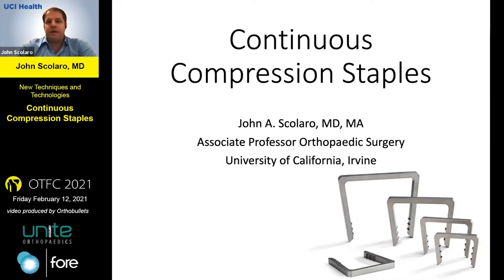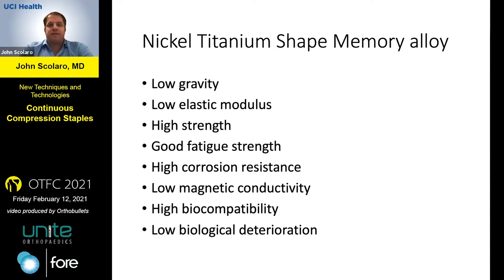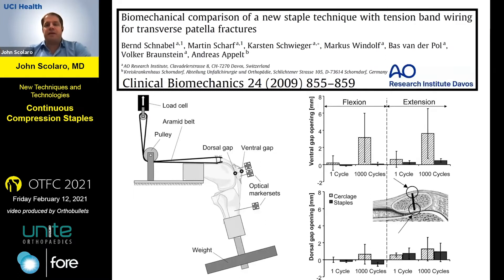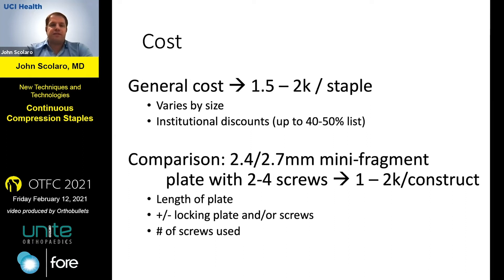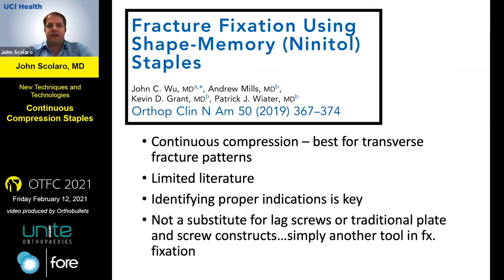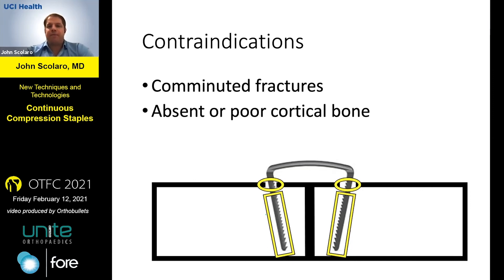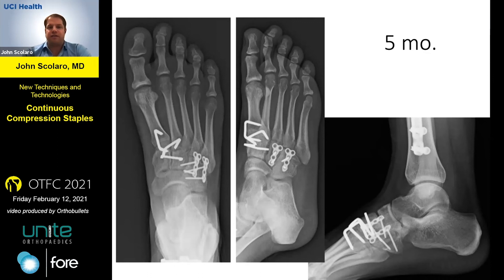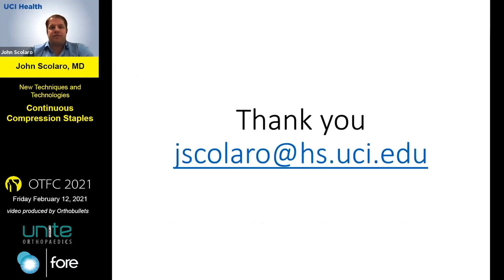Continuous Compression Staples - John A. Scolaro, MD